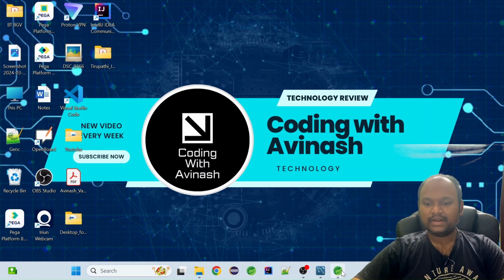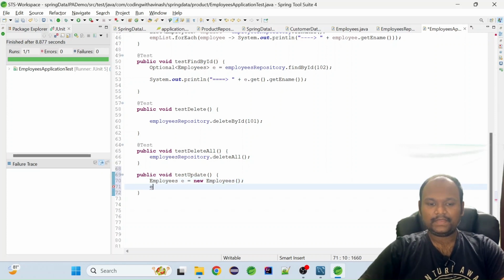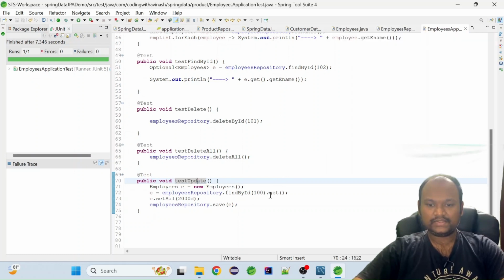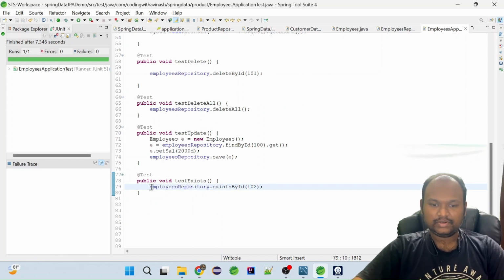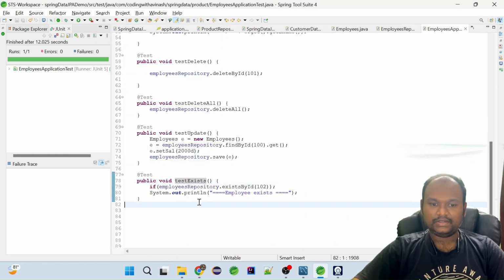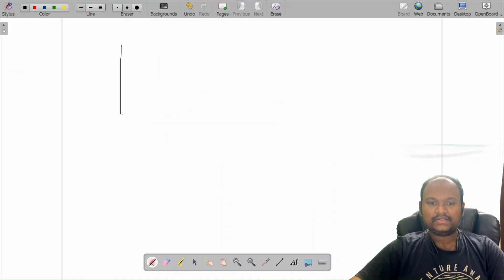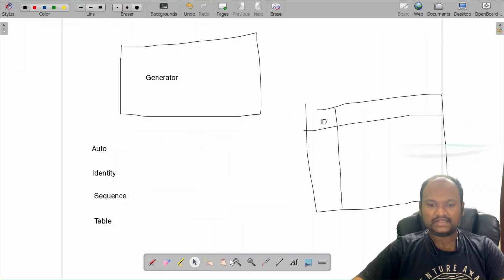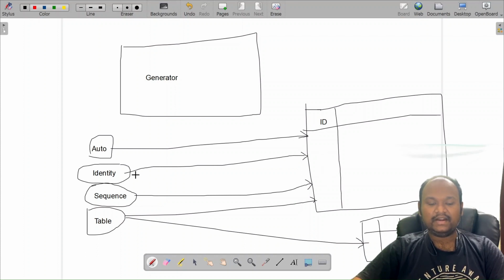Spring Data JPA update and generators | Spring Data JPA part 4 | About Spring data JPA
In Part 4 of our Spring Data JPA series, dive deep into the essential operations of update, exists, count, and generator types. Learn how to effectively update records, check for existence, perform count operations, and manage identifier generation strategies using Spring Data JPA. Whether you're a beginner or looking to expand your knowledge, this tutorial provides comprehensive insights to enhance your proficiency in Spring Data JPA.